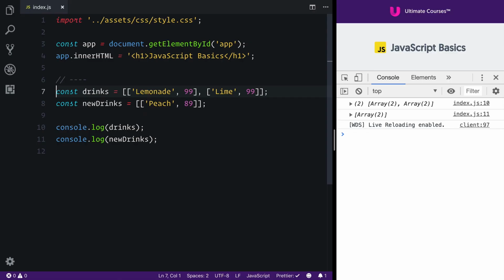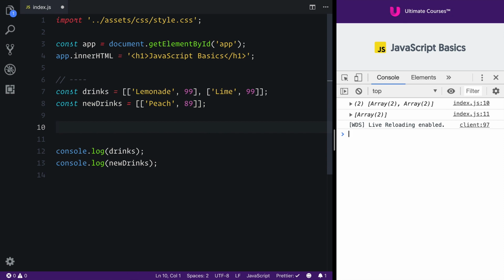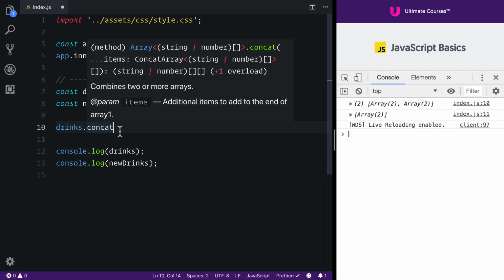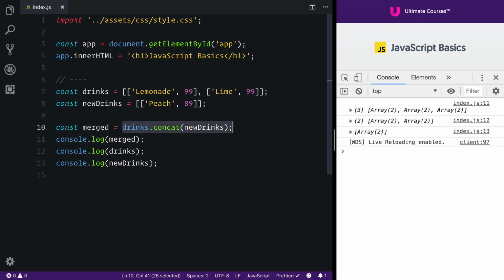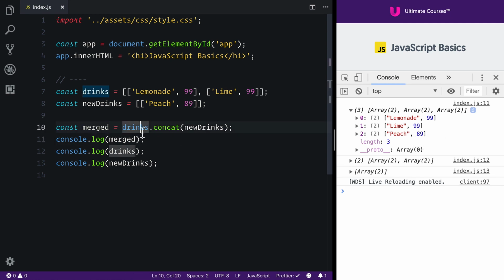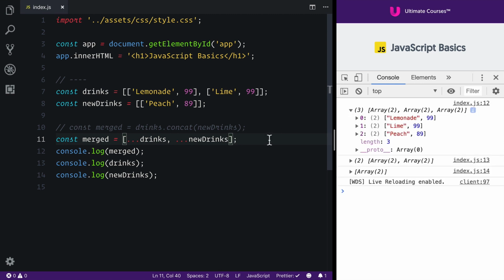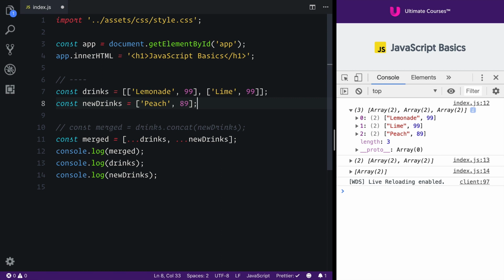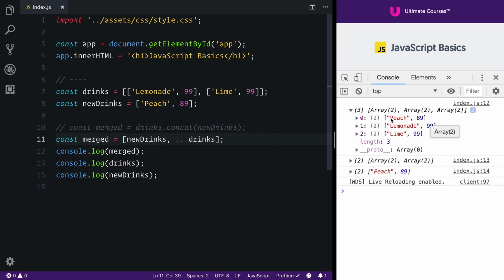Ultimate JavaScript Basics 54 - Arrays In-Depth - Merging Arrays